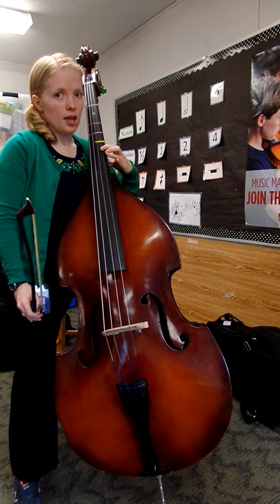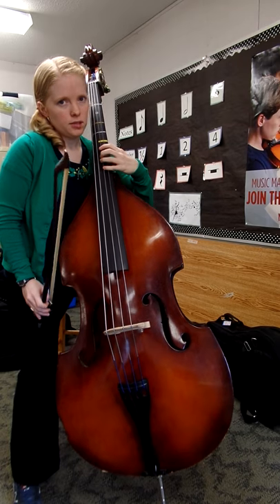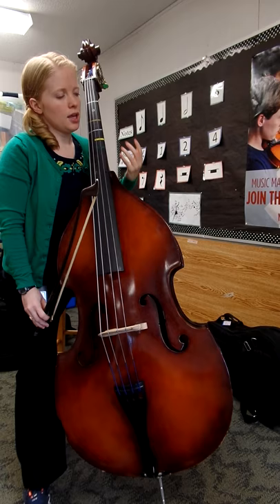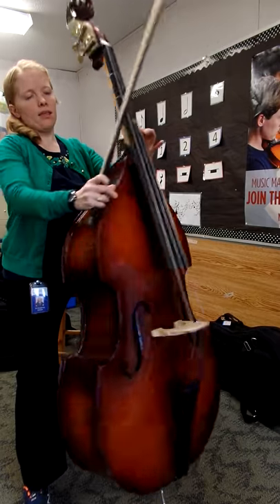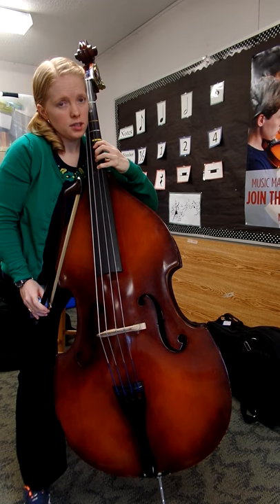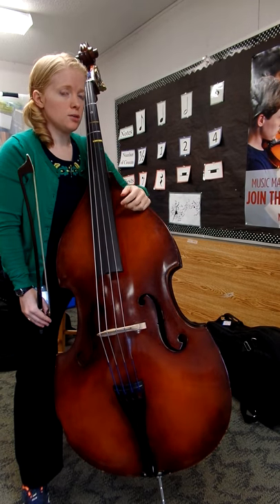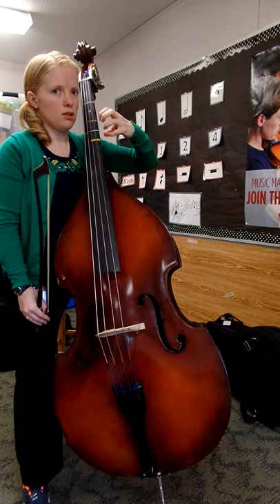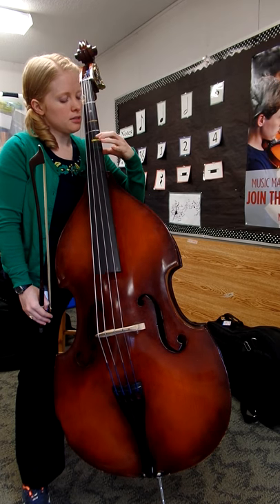Bile 'Em Cabbage, for Bass helpful hints